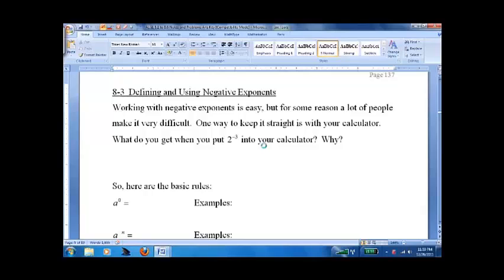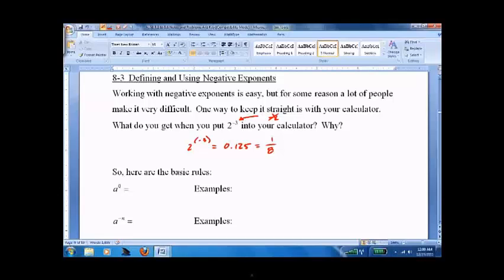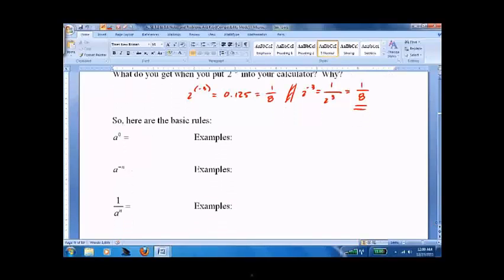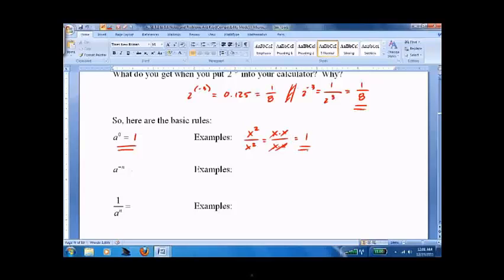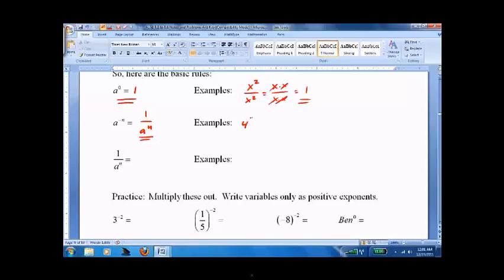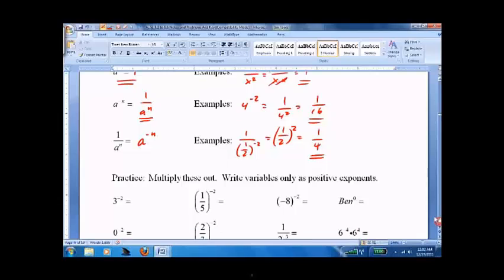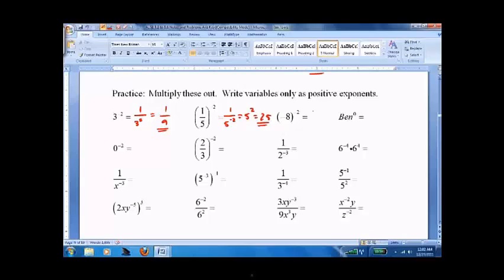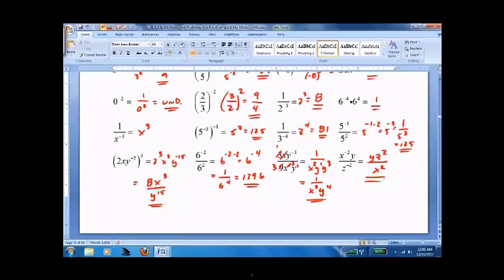8-3 Zero and Negative Exponents